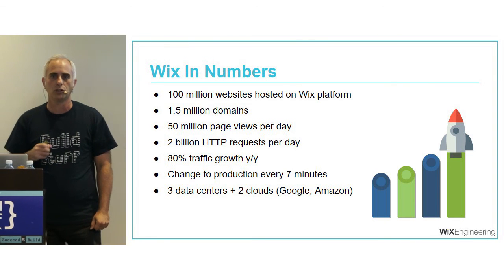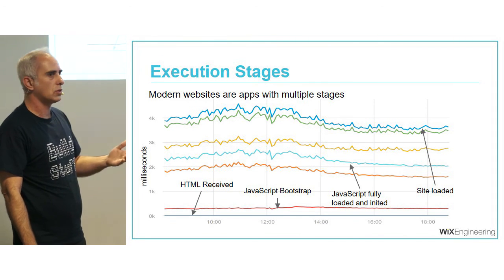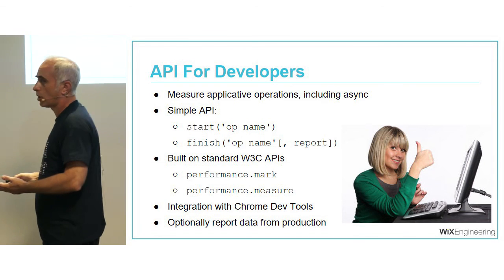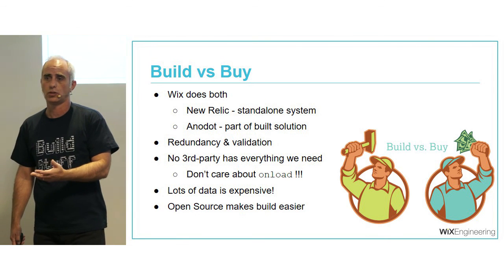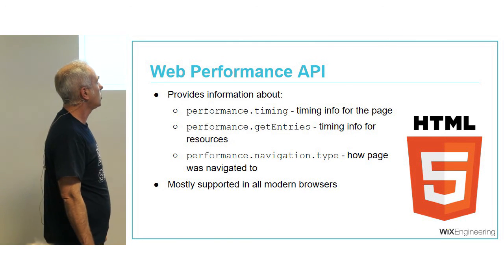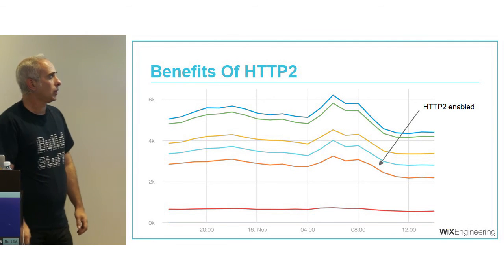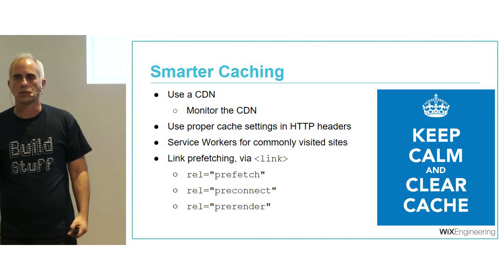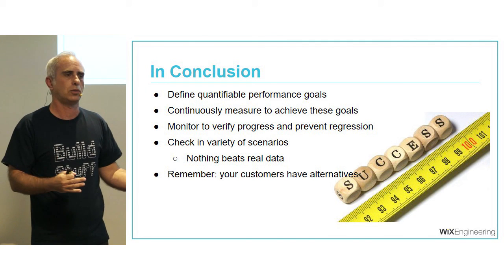Dan Shappir - Make it faster!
From Vilnius to Mallorca! BUILD STUFF is going to celebrate summer! An amazing weekend on APRIL 29-30, 2017 – MALLORCA, SPAIN will take you out of the office into a seaside event full of professional lectures, technical sessions, beach games, umbrella drinks, and wonderful sunset.

Dan Shappir is a Performance Specialist at Wix.com, focusing on making +80 million sites hosted on the Wix platform load and execute faster. Dan is a twenty year software development veteran, having worked on systems ranging from missile trajectory simulations to networked multi-user games to designing and building Rich Web Apps since the late 90s. Dan holds an M.Sc. in Computer Science, and has spoken at various technical conferences.